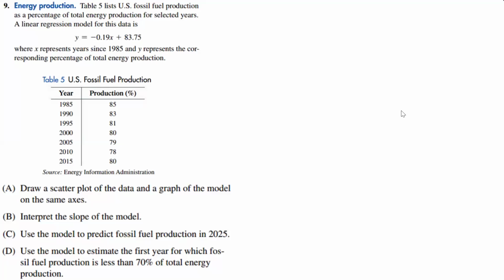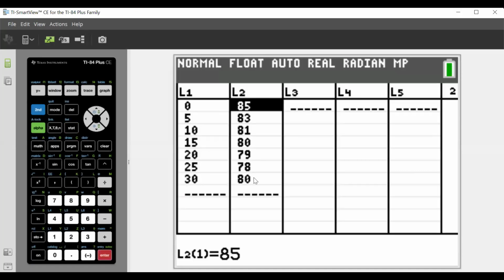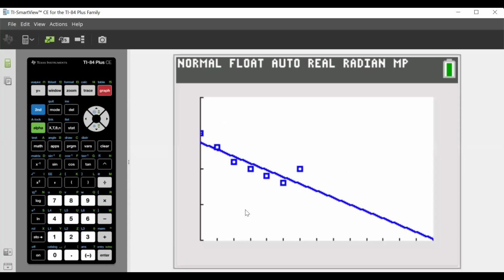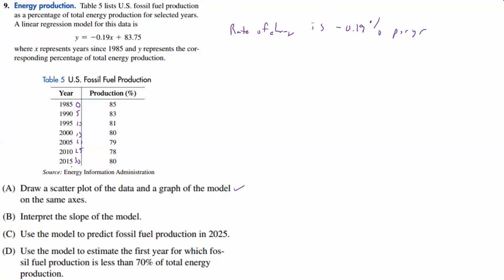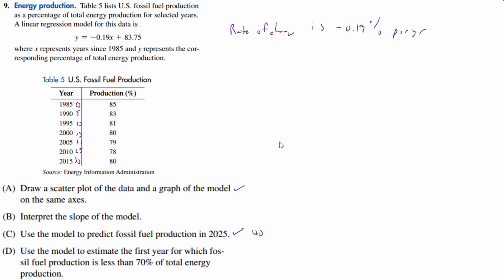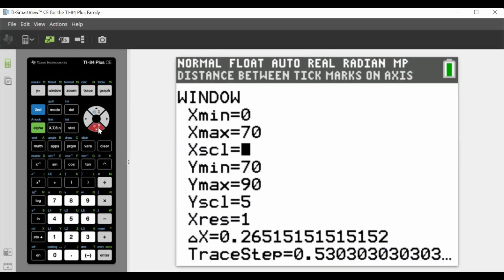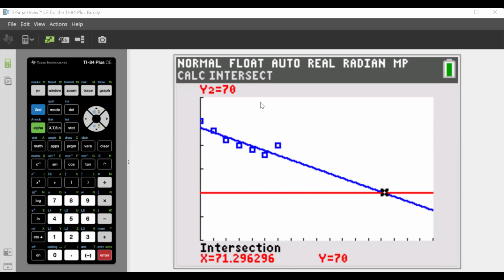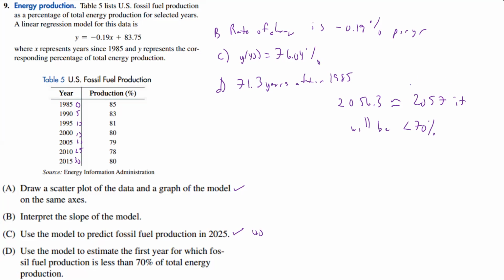Section 1.3 Exercises V